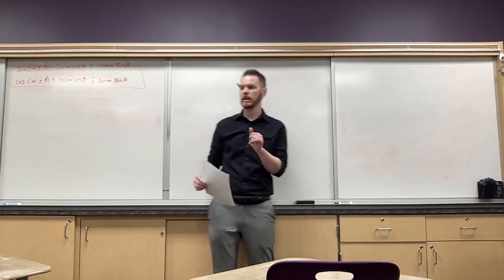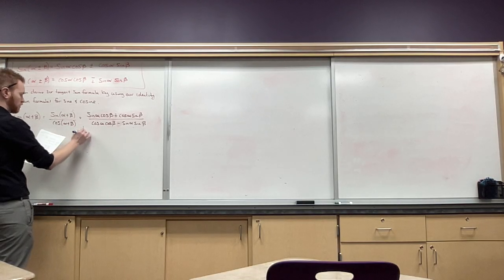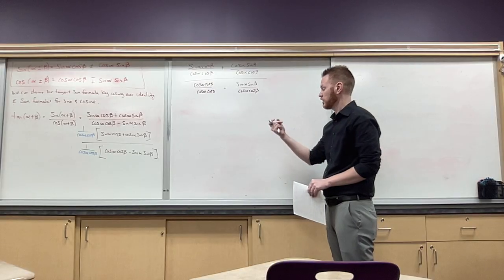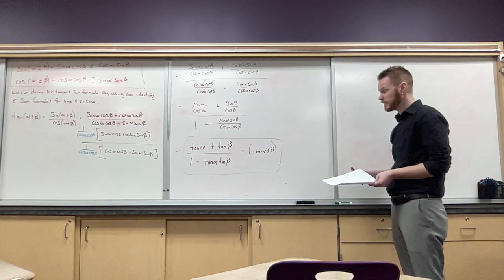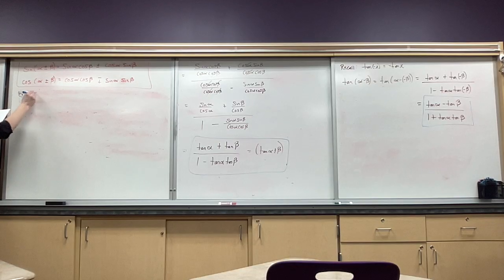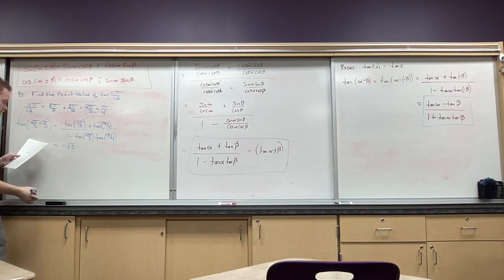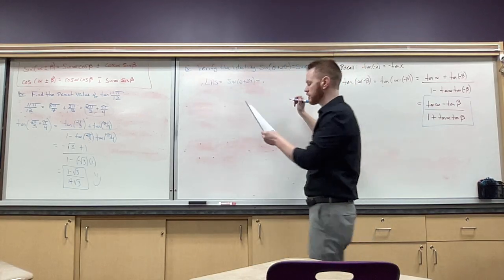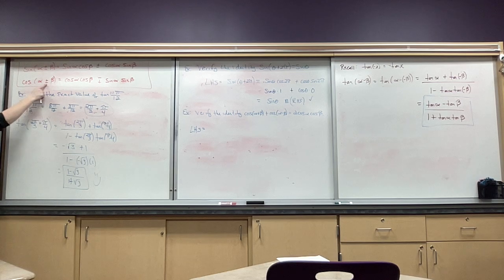Sum and Difference Formulas Part 2